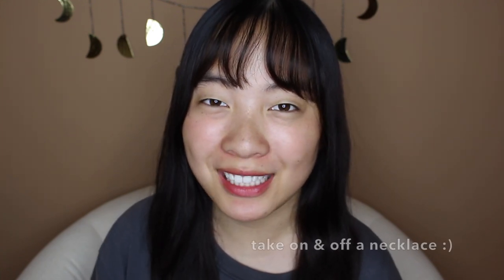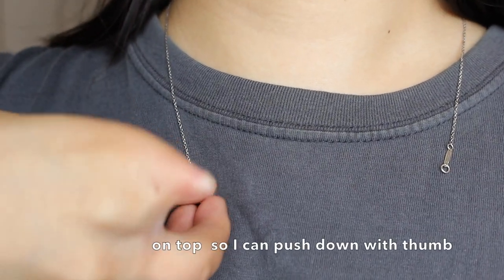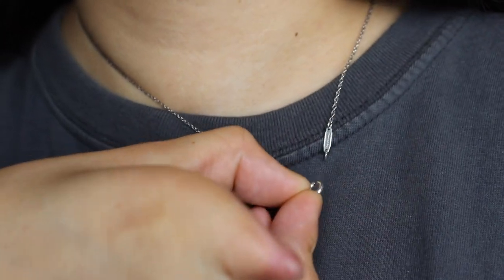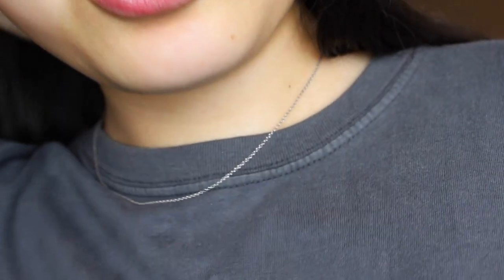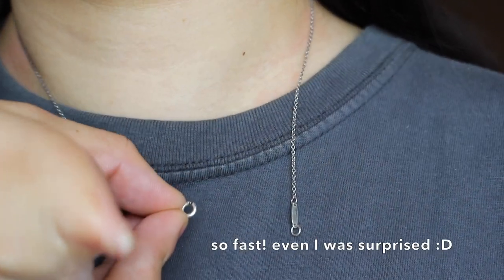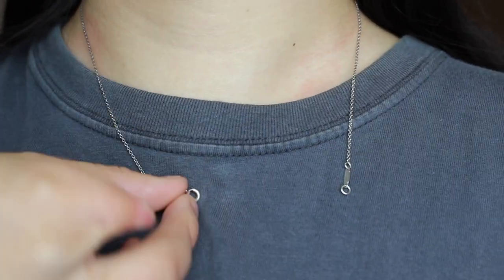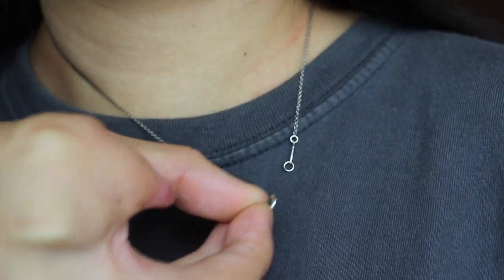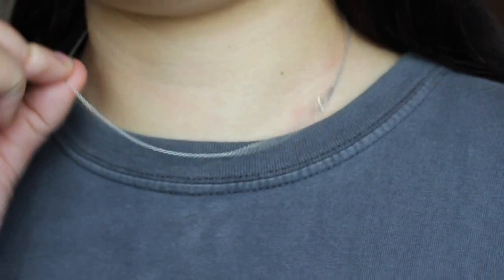How to Put on a Necklace | One Handed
Hi everyone,

Here is how I put on a necklace with one hand :)  Also, I was using a mirror, it definitely helps!

If you're having trouble opening the clasp, I sometimes put the clasp in my teeth to secure it in place and use my hand to open it to make sure I have a good grip on the clasp before connecting it to the other side of the chain.

Wanted to do another tutorial because I haven't done one in a while!!